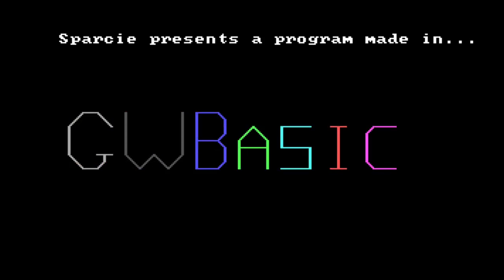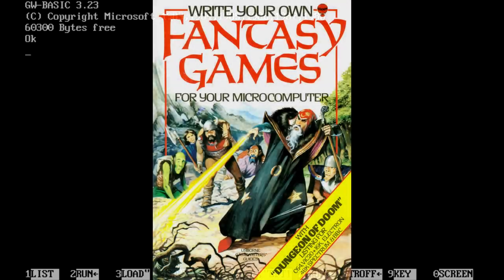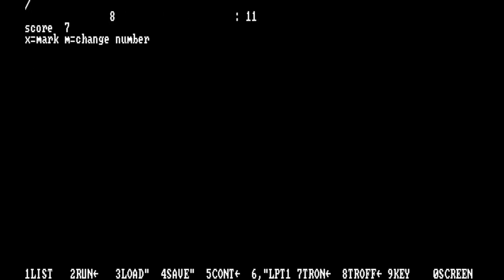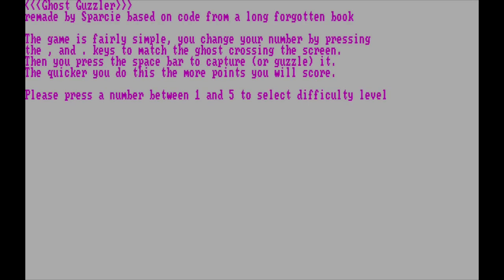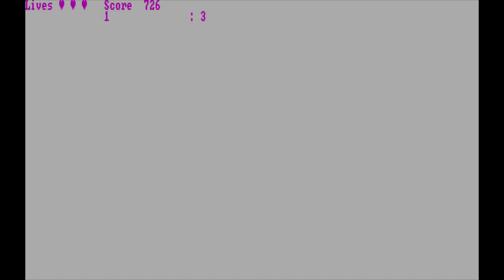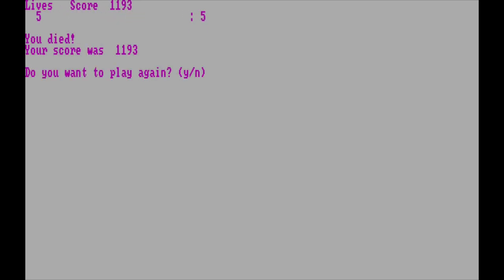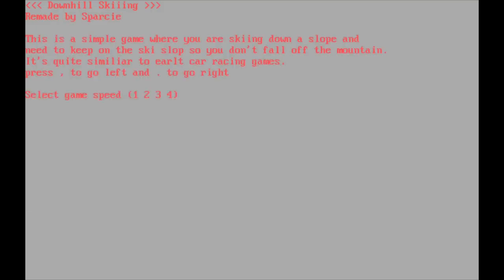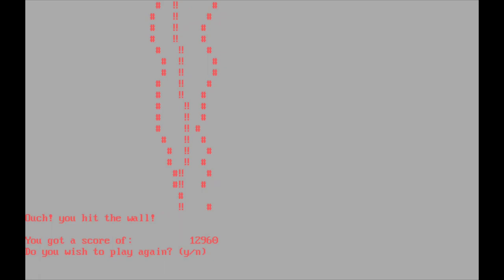GWBasic: Ghost Guzzler and Skiing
Today's video is about some type-in games that I got from some books that were in the school library. They're fairly simple, but were a good start in learning the basics of programming. The only trouble for me was that the programs were generally for home computers I didn't have. Most of the books I read were from the Usborne publishing company.